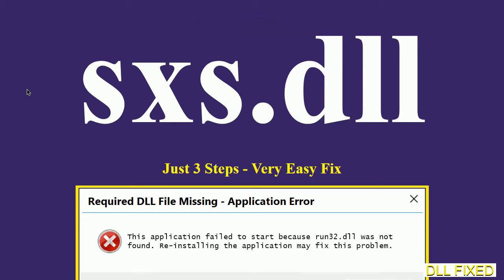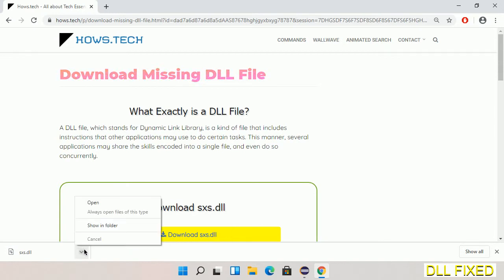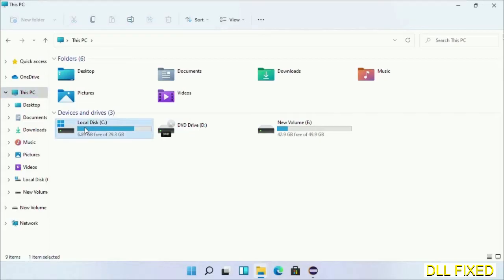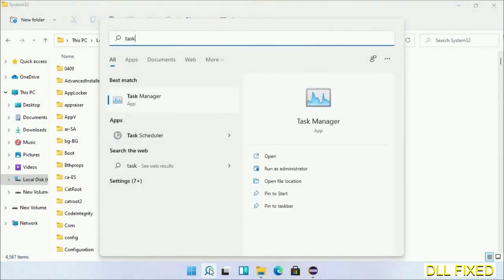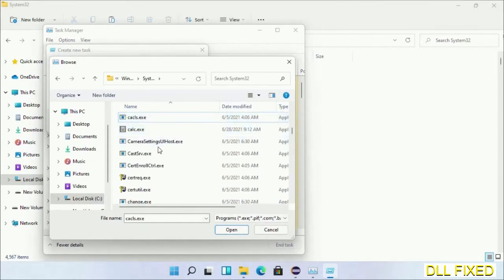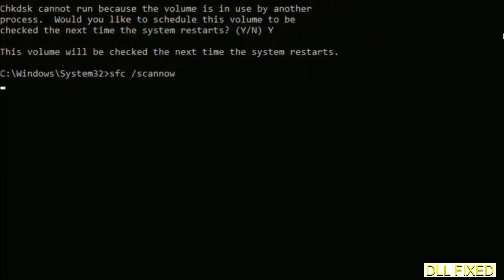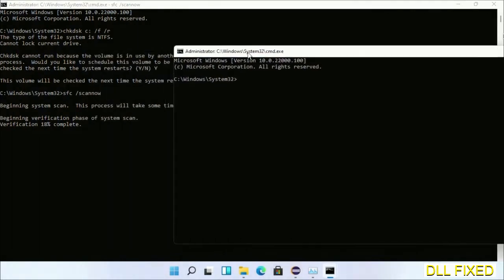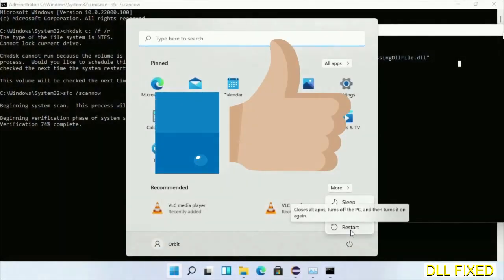sxs.dll missing in Windows 11 | How to Download & Fix Missing DLL File Error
This video will help you to fix sxs.dll not found error. You will be able to run your application program. We will fix this missing dll problem in 3 steps.

1. Operating System with 32 bit / 64 bit
2. Computer Model or Manufacturer
3. Program you are trying to open.

the program can't start because sxs.dll is missing from your computer
the program can't start because sxs.dll is missing windows 11
the program can't start because sxs.dll is missing windows 10
the program can not start because sxs.dll is missing windows 11